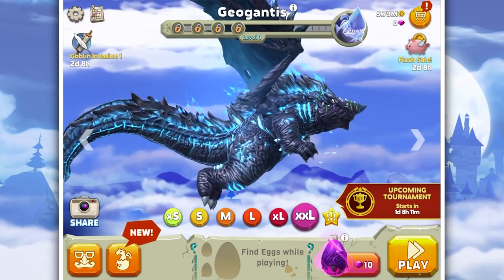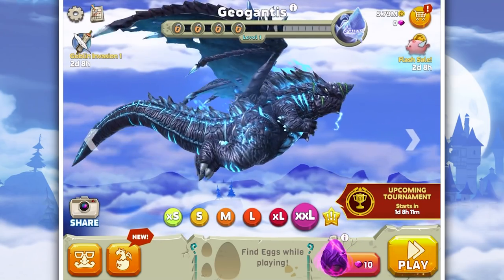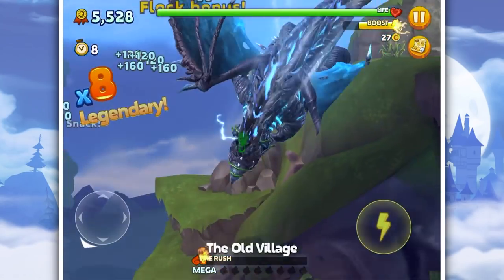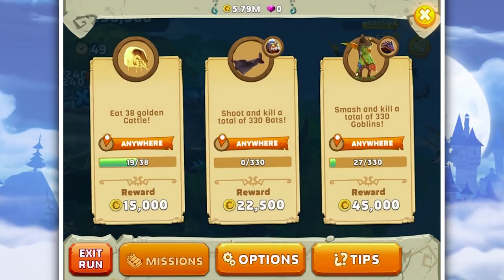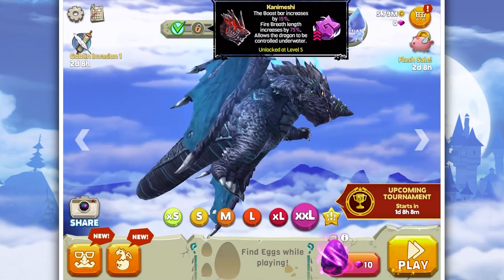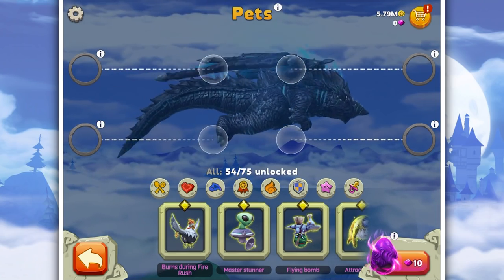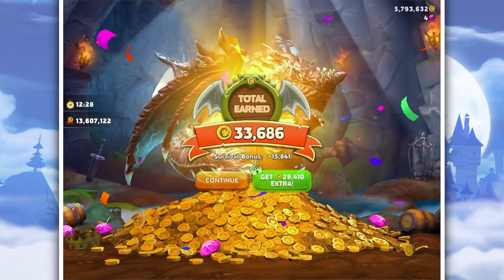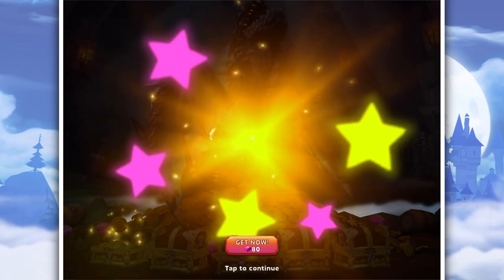THE NEW GODZILLA DRAGON UNLOCKED!!! - Hungry Dragon HD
GODZILLA has arrived in the game! Well, for copyright reasons it's not really Godzilla but hey, might as well be